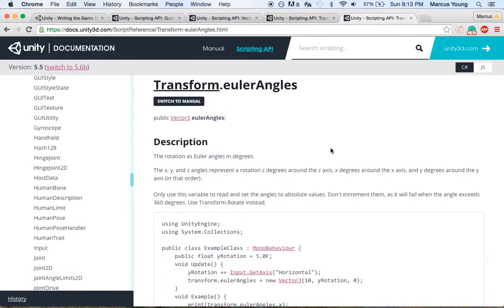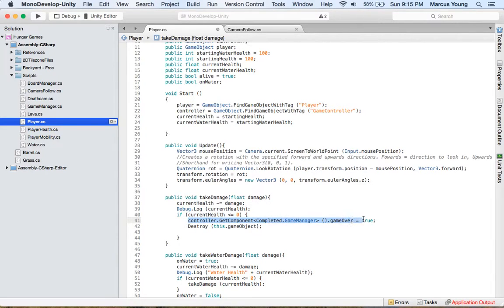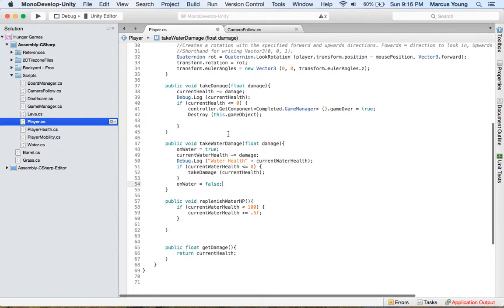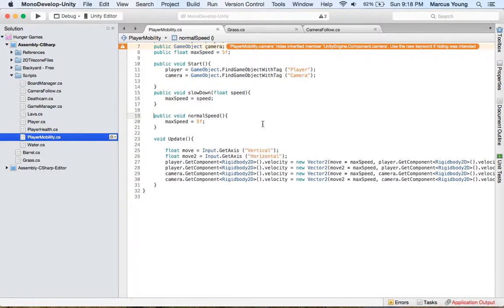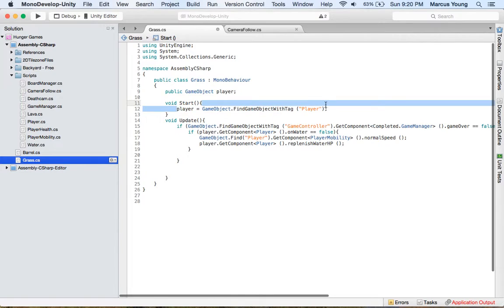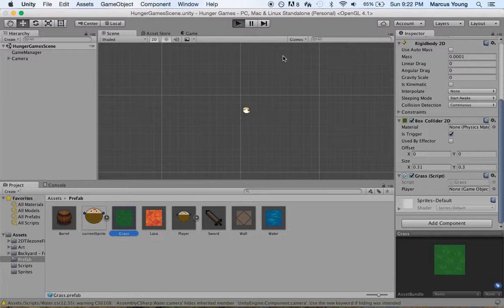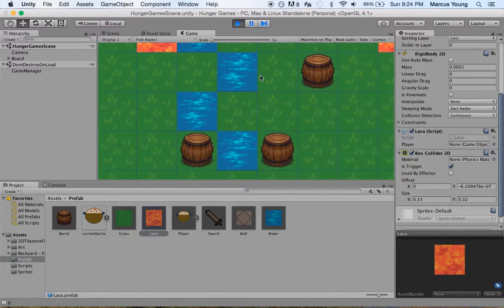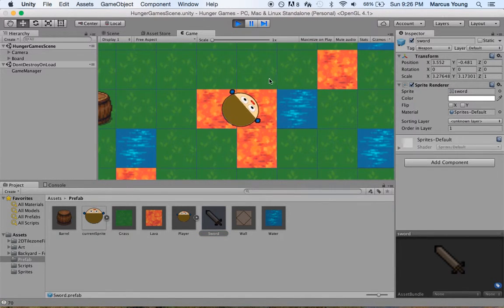CS4 HungerGames P2